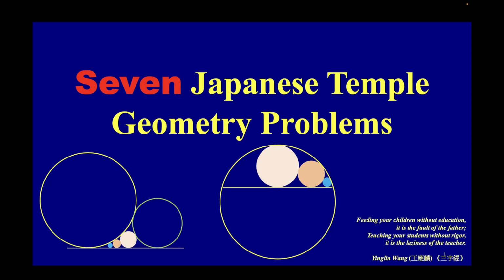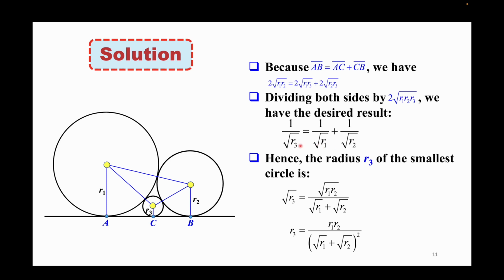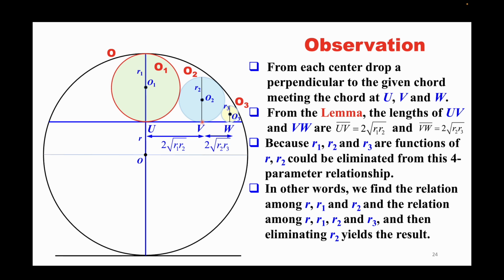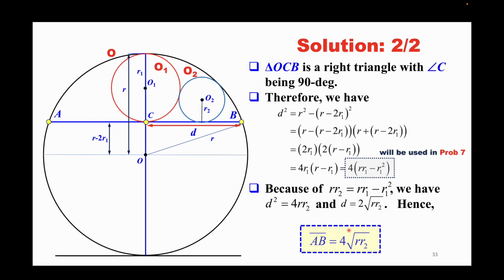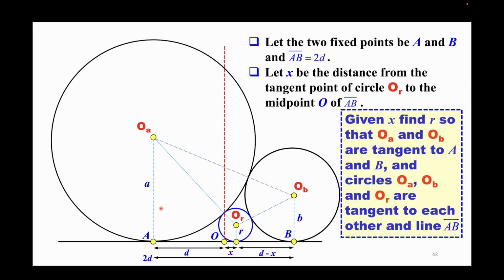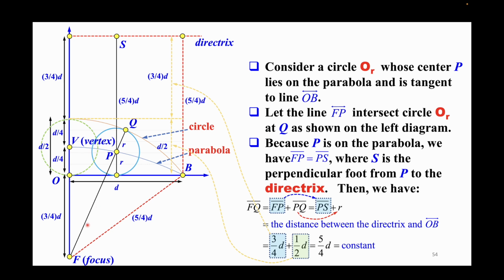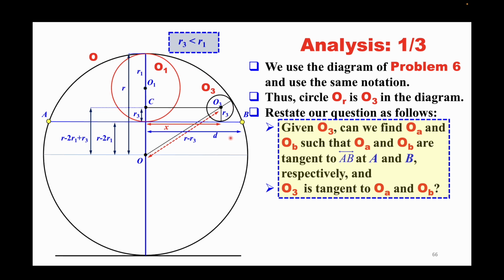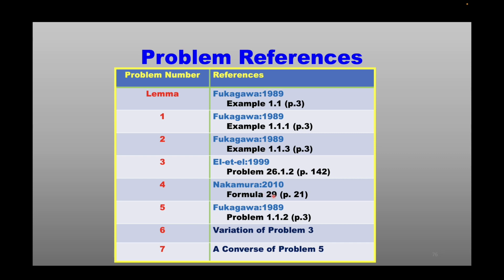【CK's Geometry Talks】 EP3: Seven Japanese Temple Geometry Problems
This is the third episode of my elementary geometry related talks.  Episode 1 and Episode 2 can be found Episode 3 is much longer because seven related problems are grouped into three sections.  All problems are related to three circles are tangent to each other (a straight line is considered to be a circle of infinite radius) and find the radius of a particular circle.

These problems are grouped into three sections.  Section 1 deals with a Lemma, which is used in nearly all the remaining problems, a three circles and one straight line problem and its extension to multiple circles.  These circles are tangent to each other externally.  Section 2 covers two problems in each problem some of the circles are tangent to each other externally but they could be tangent to some internally.  Finally, Section 3, the longest and the most challenging one, analyzes a family of circle triplets and find two important properties of these circle triplet.

Given a line with two fixed points A and B on this line, two circles Oa and Ob that are tangent to each other and are tangent the line at A and B uniquely determine a third circle Or that is tangent the line and Oa and Ob.  So, we have a triplet (Oa, Ob, Or) given A and B.   Let C(Oa,Ob,Or | A, B) be the set of all of these circle triplets.   Are there any relationships among the Or circles?  Yes, there are two important and related properties: (1) all circles Or are tangent to a common circle, and (2) the center of circle Or lies on a parabola!

Section 3 first establishes (1) and (2) above.  With the help of an extension of a problem discussed in Section 2, we are able to find the condition for  a converse of the above problem.  This section requires the basics of parabola.

PLEASE NOTE THAT THE LINK TO REFERENCE 4 ON SLIDE 75 IS INCORRECT.  THE CORRECT LINK IS AND THIS TYPO HAS BEEN CORRECTED ON THE NEW SET OF SLIDES.  PLEASE EITHER MAKE A CORRECTION OR DOWNLOAD A COPY OF THE NEW SLIDES.  SORRY FOR THIS INCONVIENCE.

for downloading slides and articles as well as other video lectures on elementary geometry.

00:00:00 Introduction
00:01:45 What will be discussed
00:03:17 Dependency among problems
00:04:14 Section 1
00:04:23     A Lemma
00:09:01     Problem 1
00:12:45     Problem 2
00:20:47 Section 2
00:21:08     Problem 3
00:34:35     Problem 4
00:38:06 Section 3
00:38:51     Problem 5
00:39:02          What is ahead
00:42:00          Observation
00:44:35          Problem
00:45:24          Analysis
00:48:17          Solution
00:52:52          What is a parabola?
00:55:25          Find the parabola
00:59:26          This is what we know so far!
01:00:08          Find the common tangent circle
01:02:51     Problem 6
01:03:13          Review of Problem 3
01:04:20          Question
01:05:41          Notation
01:07:14          Proof
01:08:39          The Parabola
01:10:22     Problem 7
01:10:33          Problem
01:11:58          Analysis
01:15:36          Conclusion
01:16:25     Summary
01:22:24 What have we learned?
01:23:14 References
01:24:16 Problem References
01:25:25 Epilog

You may find other video lectures in this series and their corresponding slides with typos corrected